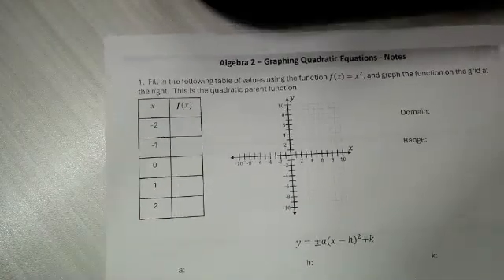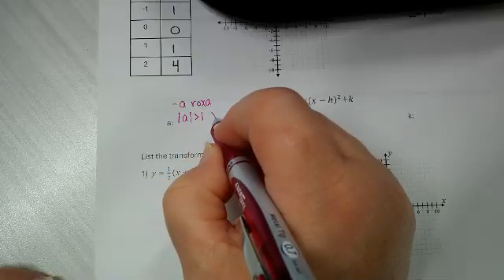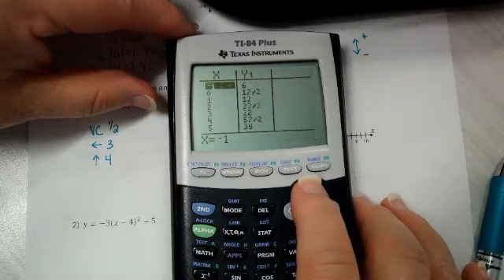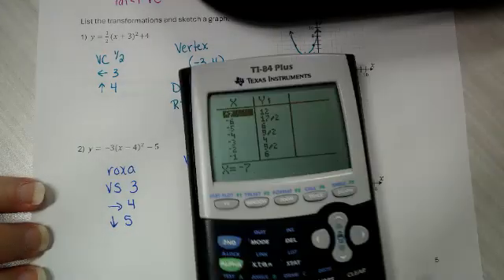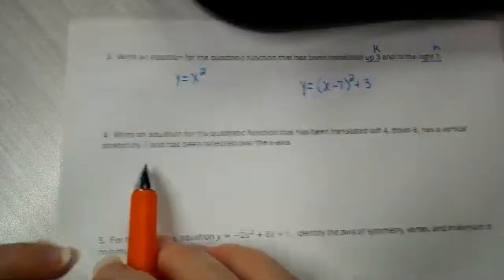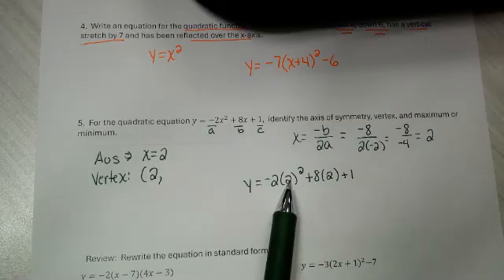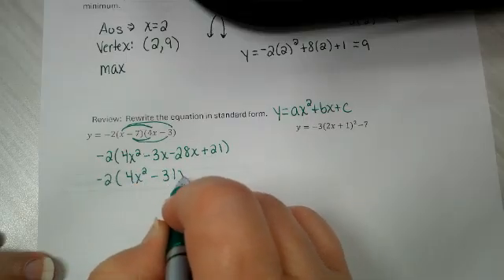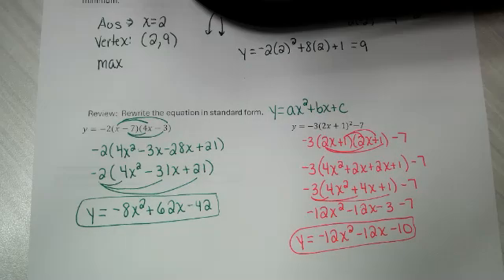Graphing Quadratic Functions (with calculator)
Identifying the transformations of a quadratic function and graphing it with the assistance of a TI-84 calculator.